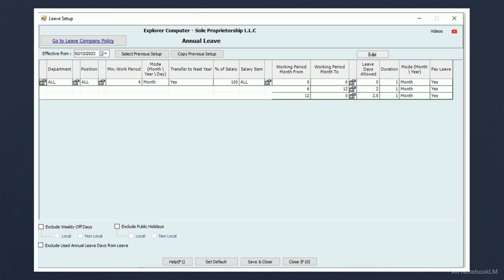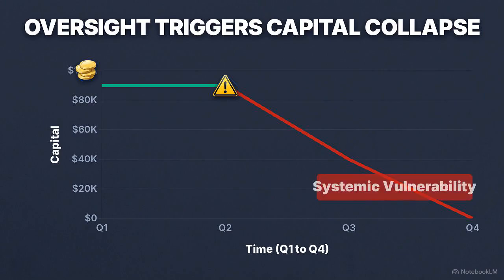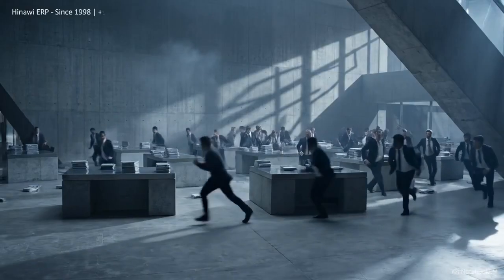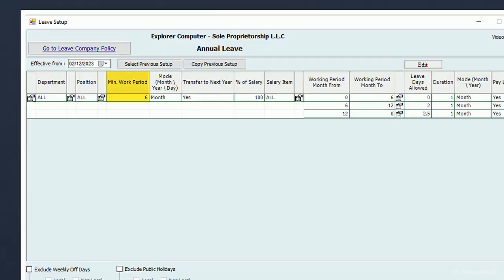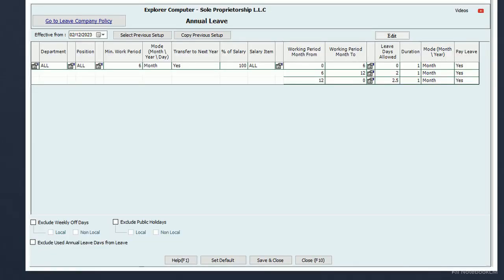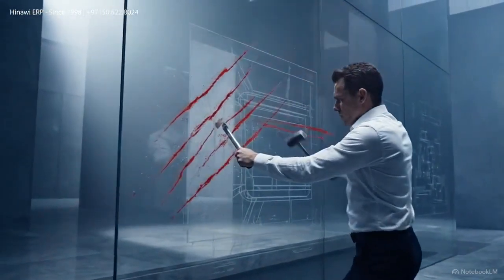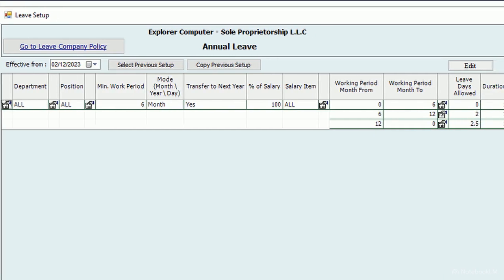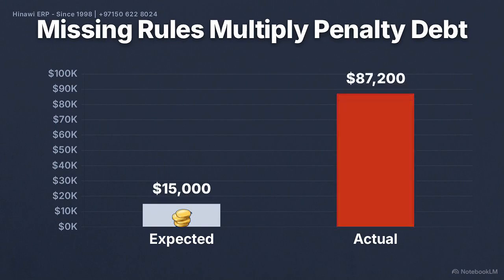The Cost of a Misclick – Leave Setup | Hinawi ERP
In this video, we explain the real cost of a simple misclick during leave setup in Hinawi ERP and how small configuration mistakes can lead to major payroll and HR issues. The video highlights how incorrect leave settings can affect employee balances, salary calculations, and reporting accuracy.
You will learn how leave types, policies, and calculations should be configured correctly, and how even minor errors can cascade into incorrect payroll results and financial discrepancies. The explanation also shows how proper controls, approvals, and system settings help prevent such issues.
Hinawi ERP provides a fully controlled HRMS environment where leave setup is accurately linked with payroll and accounting, ensuring reliable calculations and reducing operational risks. Developed since 1998, it is trusted by companies across the UAE and other Arab countries.

يوفر النظام حلولًا شاملة تشمل:

المحاسبة المالية

إدارة العقارات

الأصول الثابتة

المخزون والمستودعات